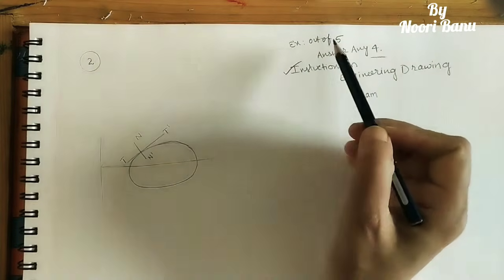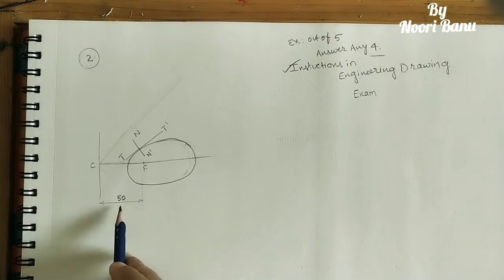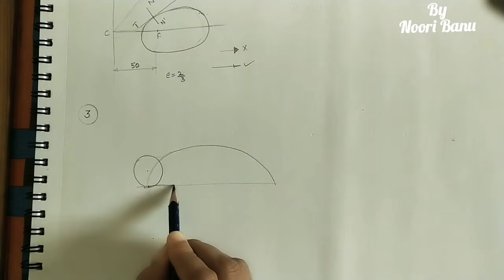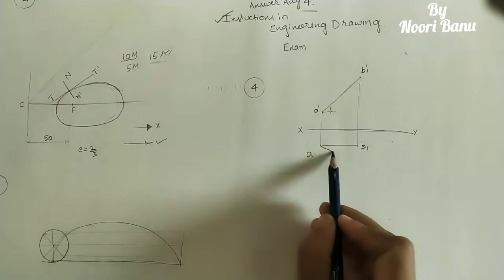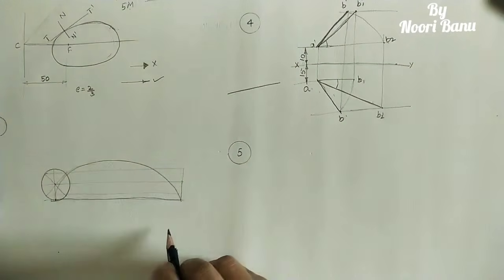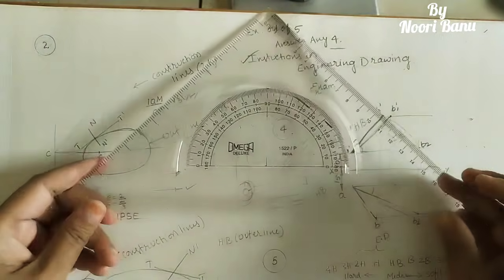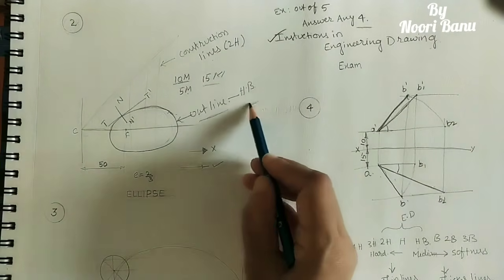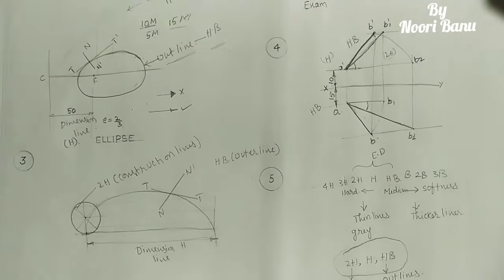How to get Full Marks inEngineering Drawing & Type of Pencils Using// Engg. drawing//Engg. Graphics